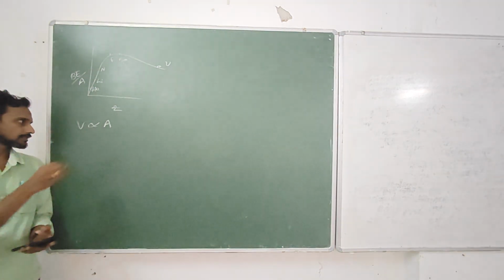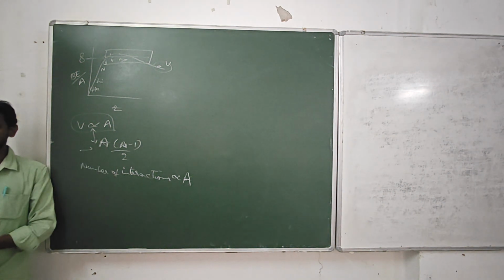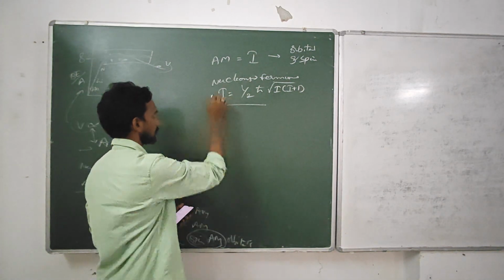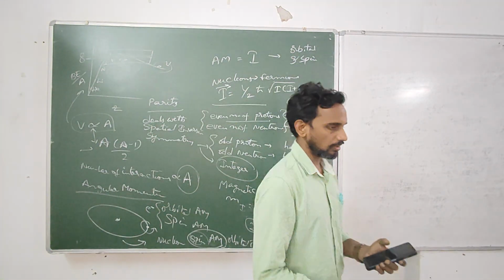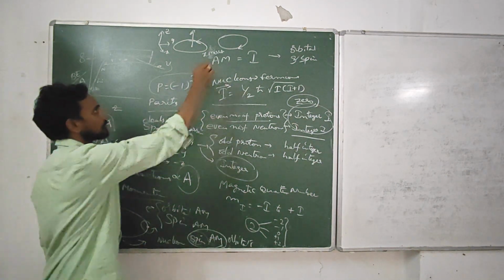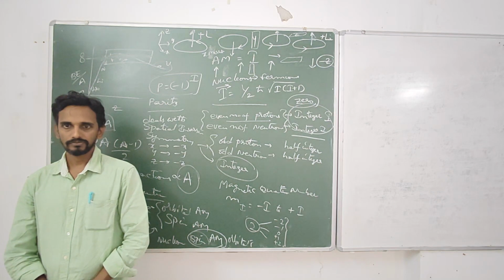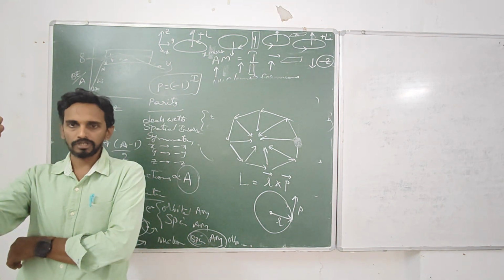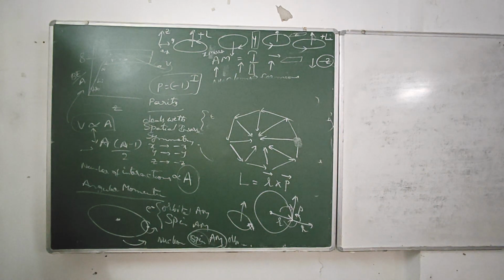PG Nuclear-2 Properties of Nucleus-2